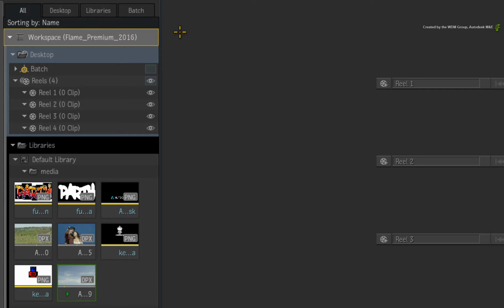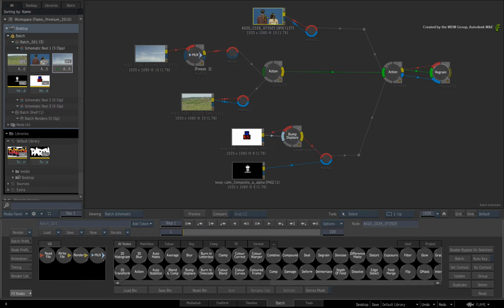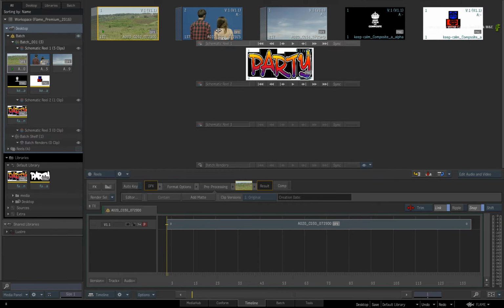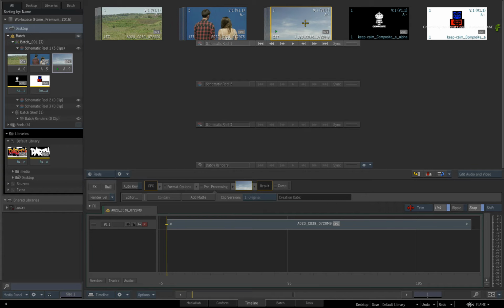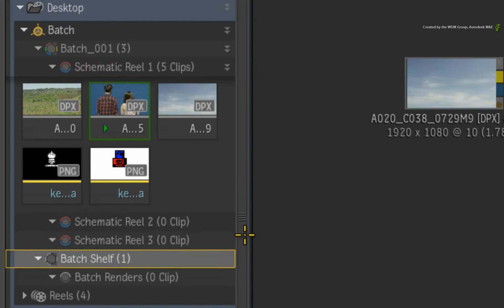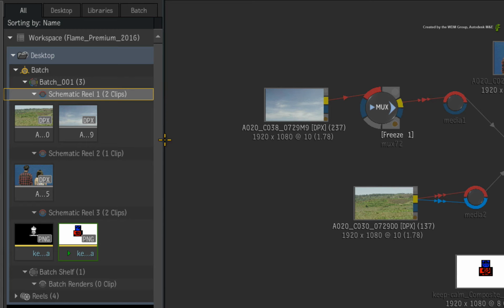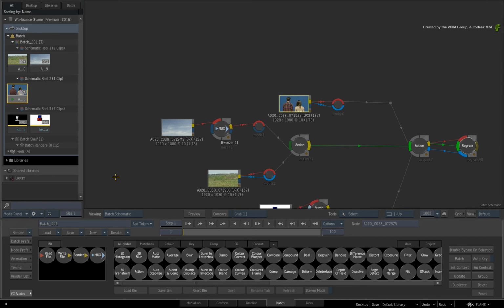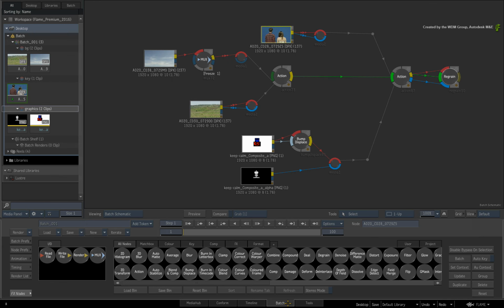Working with Batch Group Reels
Level: Beginner

This video covers the details of using the Schematic Reels and Shelf Reels in the Batch Group.